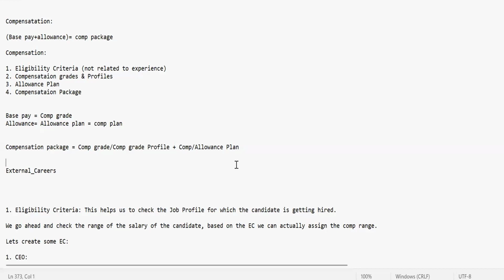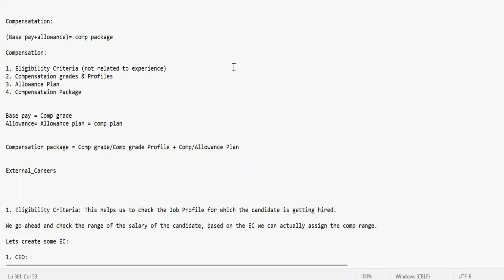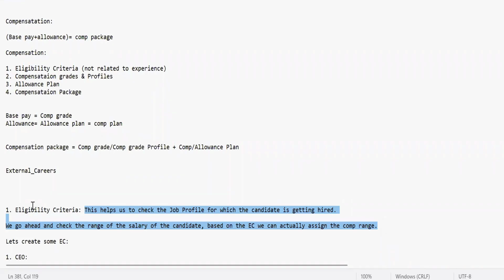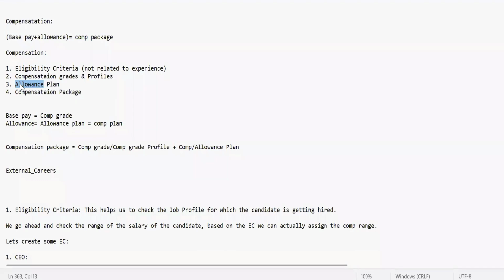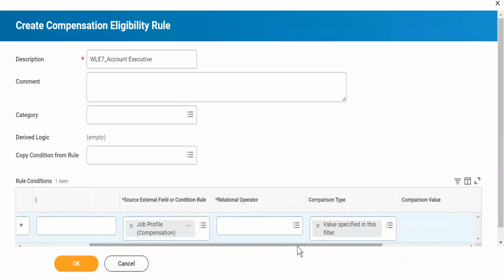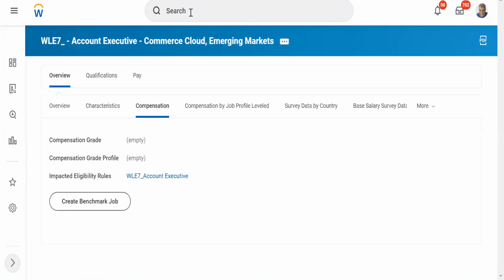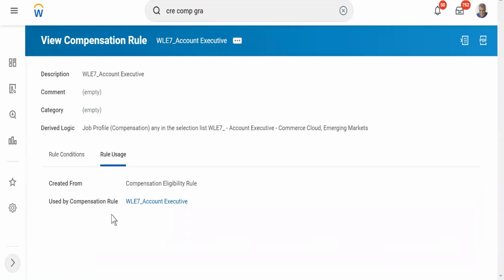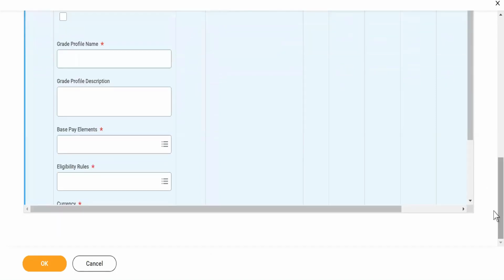Workday HCM Compensatation | Workday HCM Tutorial | Workday HCM Course | Workday HCM Video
Looking for a comprehensive tutorial on Workday HCM? Look no further! This course will take you through everything you need to know about this powerful HR management tool. You'll learn how to use Workday HCM Compensatation and to manage employee data, create and track employee records, and much more.